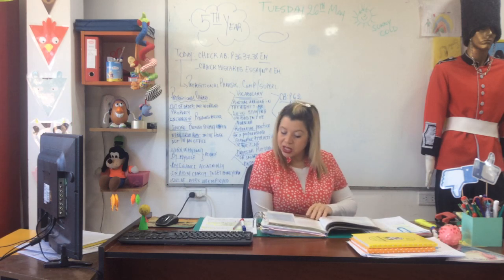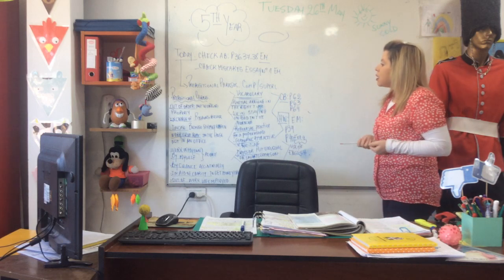VIDEO CLASE 26-05-20 5TH YEAR